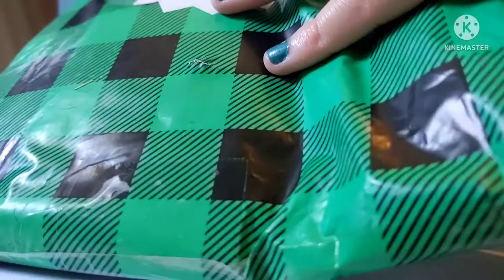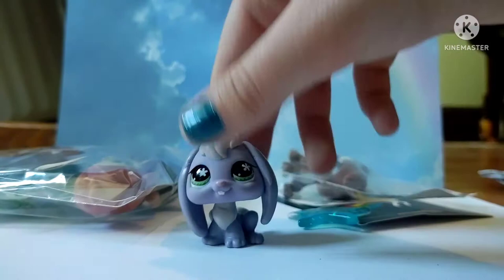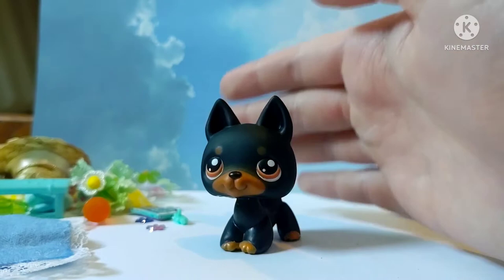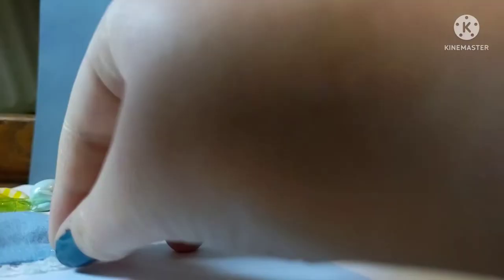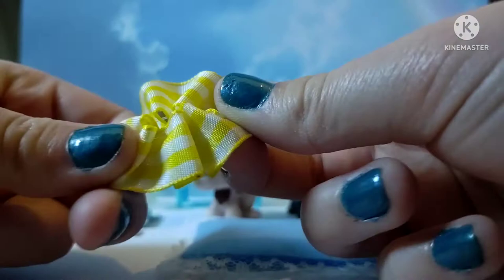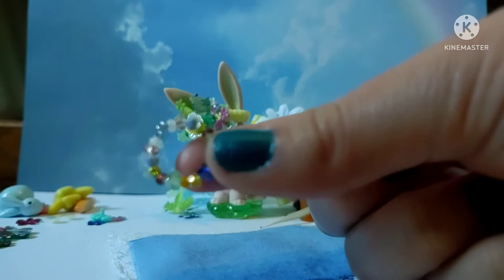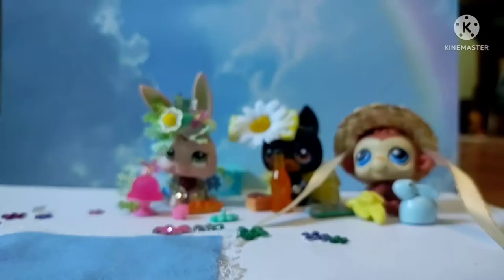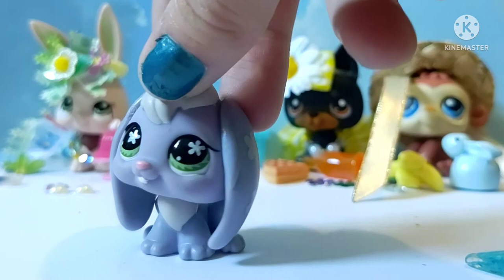New Spring Themed LPS?? - LPS haul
Today I'm opening up some LPS for my birthday

Have a question? Watch my FAQ video
I try to post 1-3 times a week but sometimes life gets in the way.
I'm on Instagram as @lilacdreams_MLP_and_more!
I made a contact email, where you can send me pictures and fan mail! Before you send me anything there are a few basic rules;
1. No foul language
2. If you are under the age of 13 please ask for permission before sending anything
3. No spamming my email or I will close the email box
4. No sharing personal info
5. If you want me to add you email into an "opening my fan emails" video please say so in your email.

Do you want me to start adding more info into my descriptions?
My little pony is owned by Hasbro I have no association with Hasbro in any way.
I edit with KINEmaster, film with my phone (moto z4) and create thumbnails with pixlar and adobe photoshop!